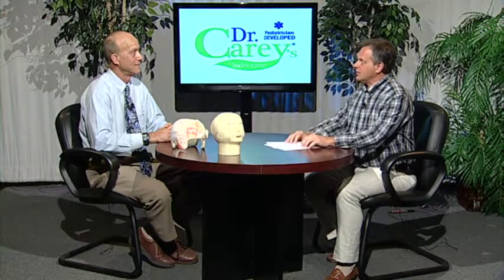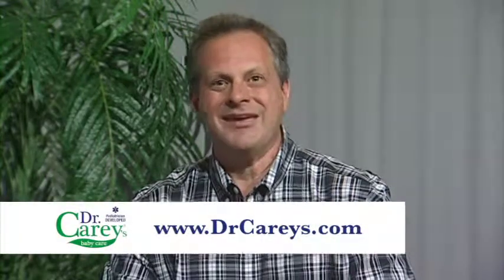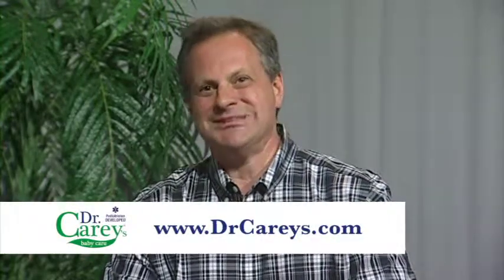Baby Misshaped Head Talk with Dr. Carey & Orthotist Mark Wormoth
Pediatrician, Dr. Carey talks with Orthotist, Mark Wormoth about babies born with misshaped heads or positional causes for it. Brain function not affected, this is a cosmetic problem. Correcting it should be done between 4-6 months, ideally. Babies wear corrective helmet 23 hours a day.